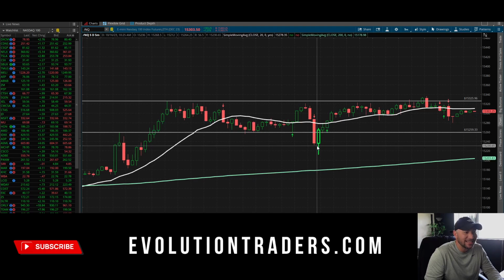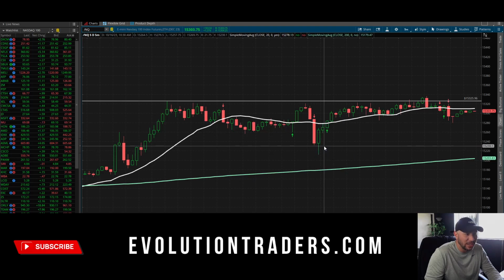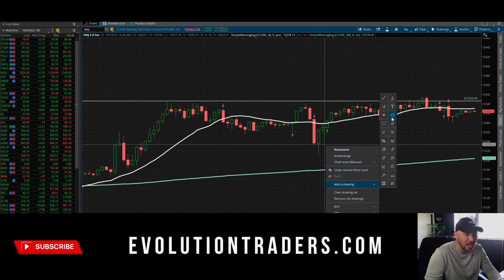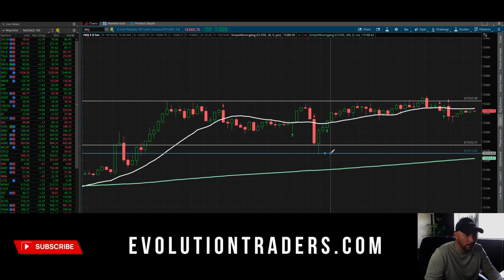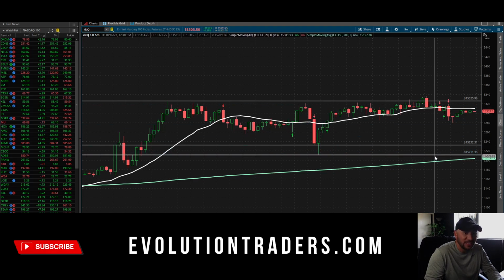NQ FUTURES SCALPING STRATEGY - EASY WAY TO PROFIT FASTER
IF YOU WANT TO ACCESS THE LIVE WEBINAR ALL DAY, ACCESS 1-1 COACHING GET INSIDE THE COMMUNITY OBTAIN DAILY WATCHLIST AND VIEW ALL STRATEGY COURSE CONTENT I HAVE 2 SPOTS LEFT TO JOIN THE TEAM

Video Description:

Get ready to unlock the secrets of NQ Futures Scalping and discover an easy way to boost your trading profits. In this video, we outline a powerful scalping strategy that can help you achieve faster and more efficient results in the world of NQ Futures.

Key Highlights:

Scalping Fundamentals: We'll start with the basics, offering a clear understanding of what scalping is and why it's a game-changer for traders.

The Scalping Strategy: We outline a proven scalping strategy that's easy to implement and designed to maximize your profit potential.

Effective Execution: Learn the art of executing scalping trades with precision, including entry and exit techniques.

Risk Management: Discover how to protect your trading capital and manage risks effectively while scalping the NQ Futures.

Real-Time Scalping Session: Join us for a live scalping session, where we demonstrate the strategy in action, offering valuable insights and tips.

If you're seeking a simple yet powerful way to boost your trading profits and fast-track your success in NQ Futures, this video is a must-watch.

We're here to help you become a more efficient and profitable NQ Futures trader.

Join us on this journey to master the art of NQ Futures scalping and accelerate your trading profits.